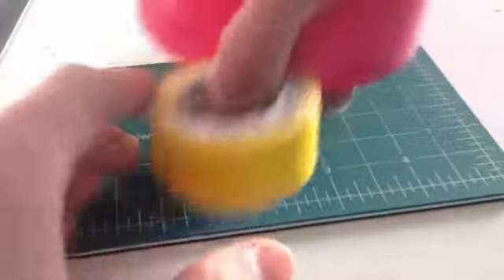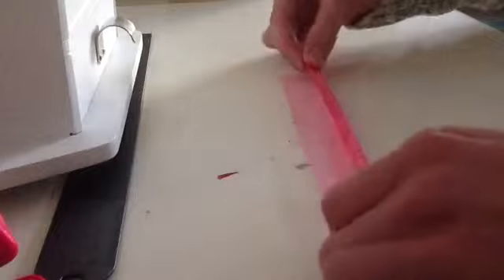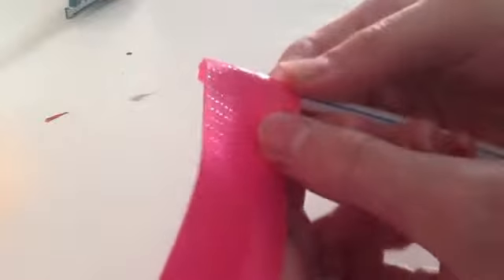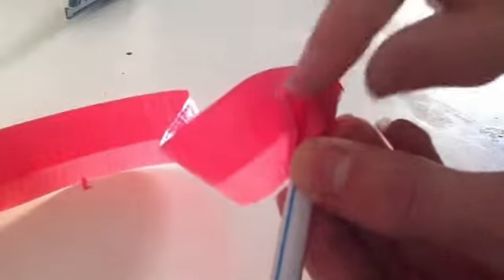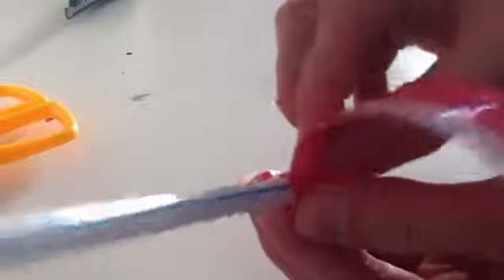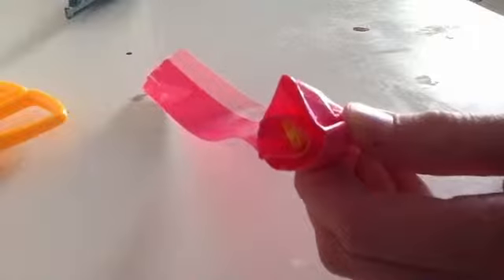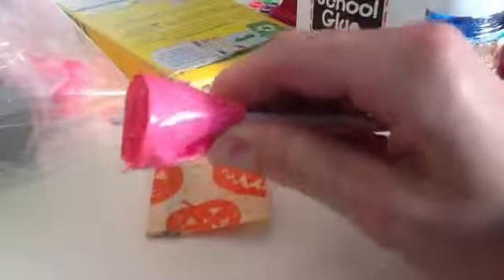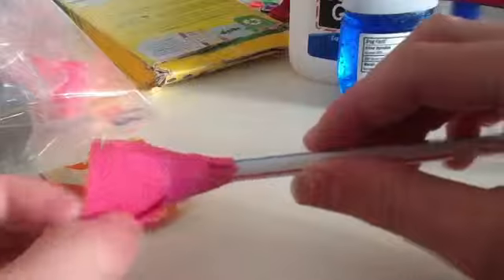How to make a duct tape flower pen!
This channel means so much to me love y'all. I hope I can keep making videos for you and see y'all soon.